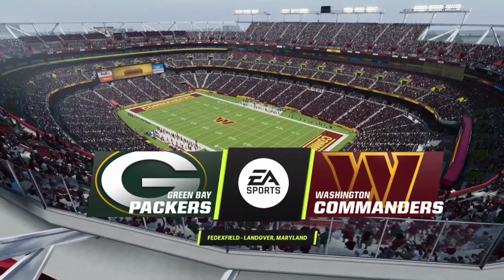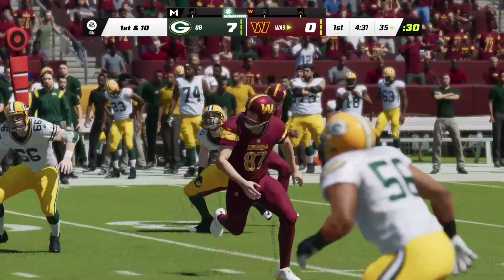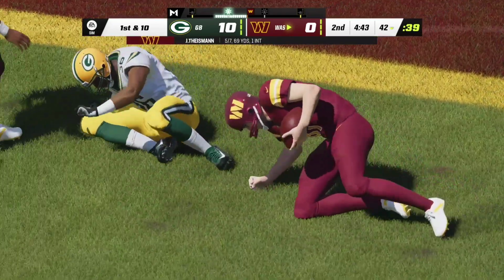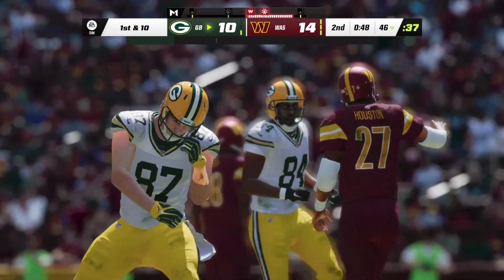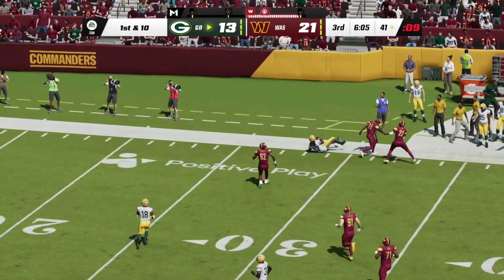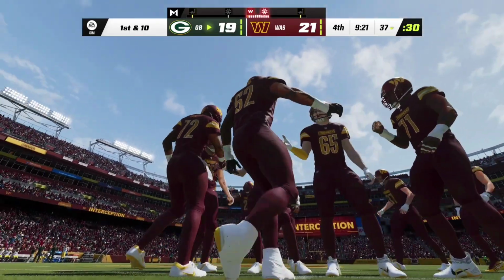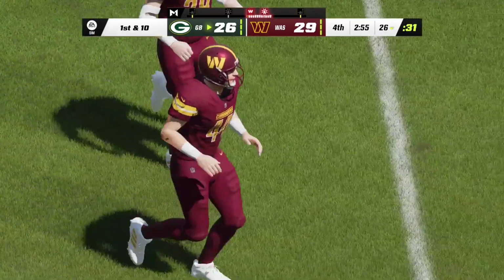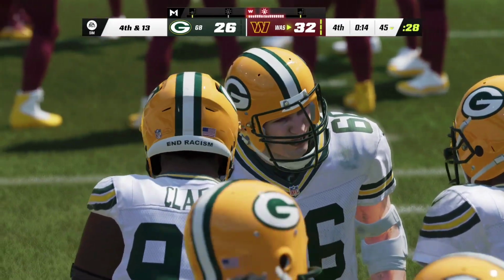Packers vs Commanders Week 7 Simulation (Madden 23 All-Time Teams)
in today's episode of Madden 23 we will be simulating the Green Bay Packers versus the Washington commanders using Madden 23 realistic simulation with Madden 23 Next Gen